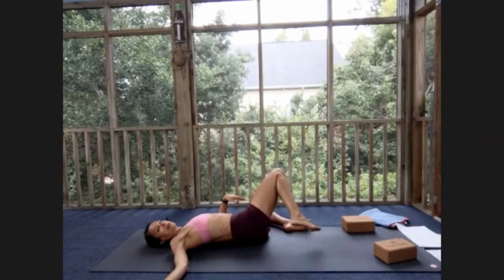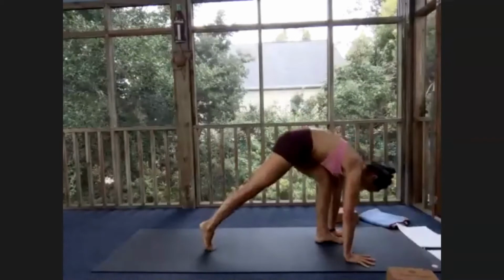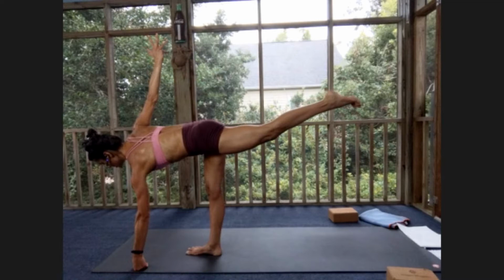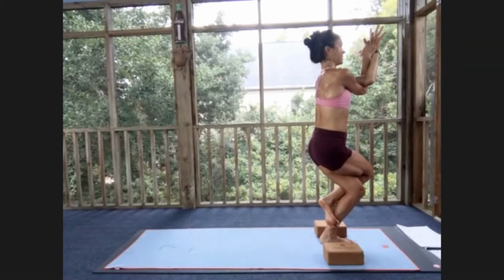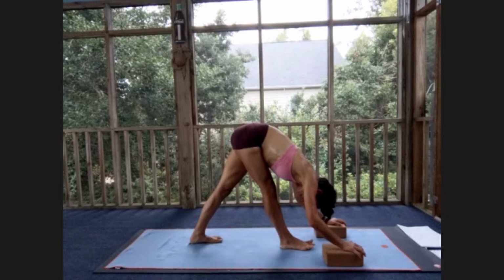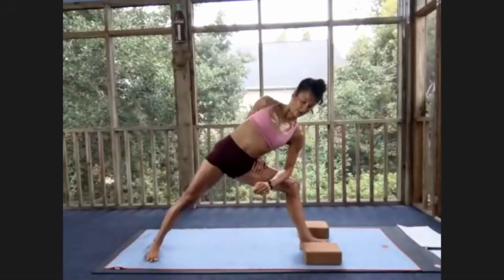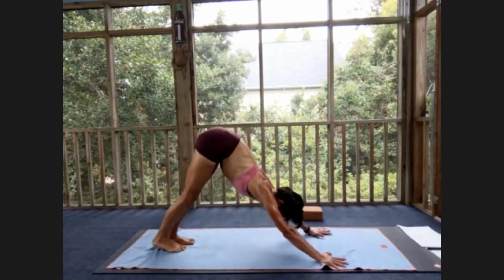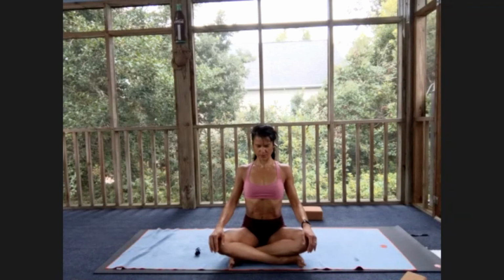6o min vigorous flow/15 min restore 💦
Hey yogi's,
Here's another of my 6o/15 series. 6o minutes non-stop vinyasa with lot's of fun heart-pumping options and 15 minutes to drop in and restore. Whether you take the more cardio forward options or not, this is a nice balanced flow to get your yoga fix. Props: two blocks.